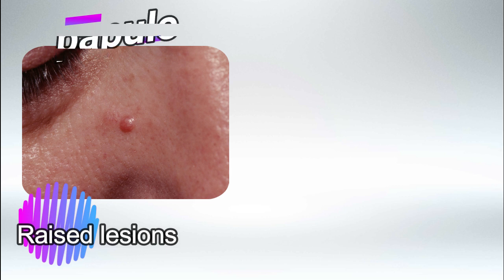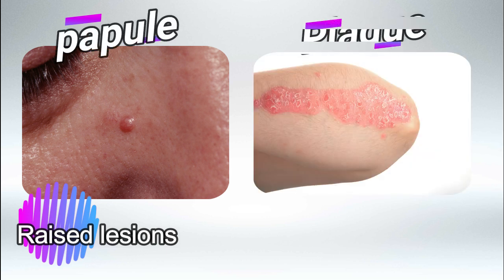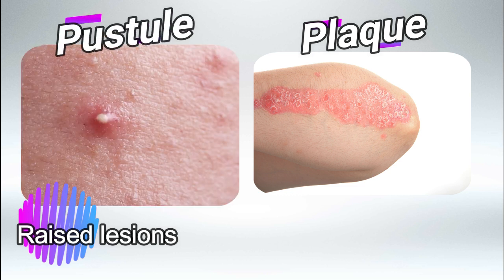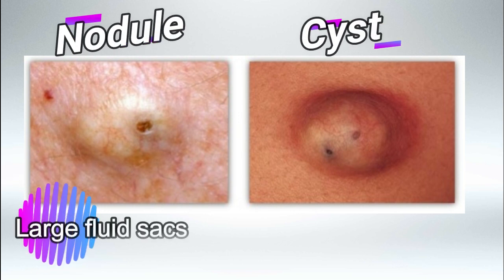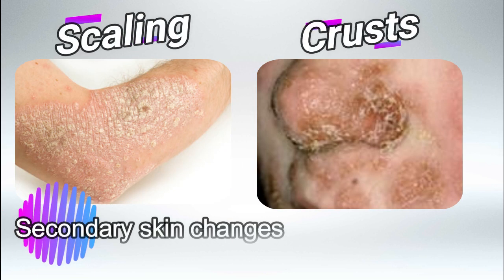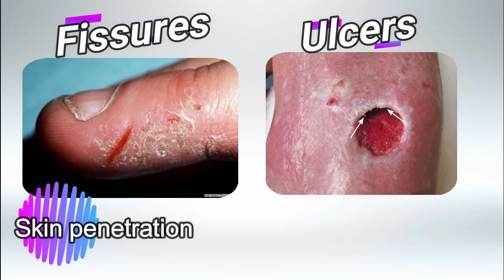Describing Skin Lesions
Describing skin lesions accurately is crucial for medical professionals to diagnose and treat various dermatological conditions. Properly documenting the appearance, size, color, texture, and other characteristics of a skin lesion helps in identifying potential underlying issues. Here's a step-by-step guide on how to describe skin lesions effectively:

1. Location: Begin by identifying the location of the lesion on the patient's body. Use anatomical terms like "right forearm," "left cheek," or "lower back."

2. Size: Measure the dimensions of the lesion in millimeters or centimeters using a ruler. Describe the length, width, and height if applicable.

3. Shape: Describe the shape of the lesion using terms like round, oval, irregular, annular (ring-shaped), linear, or serpiginous (wavy or snake-like).

4. Color: Note the color of the lesion. Use specific terms such as red, pink, brown, black, white, or a combination of colors. Mention if the lesion is uniform in color or if it shows variations.

5. Texture: Describe the texture of the lesion. Common descriptors include smooth, rough, scaly, raised, flat, warty, ulcerated, crusted, or blistered.

6. Margins: Evaluate the borders or edges of the lesion. Are they well-defined, irregular, indistinct, or infiltrative?

7. Elevation: Determine whether the lesion is raised (elevated) above the surrounding skin or if it is flat (macule) or depressed (depressed lesion).

8. Configuration: Note the arrangement or distribution of multiple lesions. Terms like solitary (one lesion), grouped (multiple lesions close together), linear (in a line), or scattered can be used.

9. Surface Characteristics: Observe the surface of the lesion. Is it smooth, rough, scaly, crusted, or vesicular (with fluid-filled blisters)?

10. Consistency: Describe the firmness or hardness of the lesion. Is it soft, firm, hard, or fluctuant (with a fluid-filled center)?

11. Symmetry: Determine if the lesion is symmetric or asymmetric in its distribution or appearance.

12. Pigmentation: Assess the pigmentation of the lesion. Mention if it's hyperpigmented (darker than surrounding skin), hypopigmented (lighter), or has irregular pigmentation.

13. Associated Symptoms: Note any associated symptoms such as itching, pain, burning, bleeding, or discharge.

14. Evolution: If possible, inquire about how the lesion has changed over time. This information can provide insights into the nature of the condition.

15. Patient History: Gather relevant patient history, including the onset of the lesion, any recent changes in medication, exposure to irritants or allergens, and any family history of skin conditions.

16. Photographs: Whenever possible, take photographs of the lesion using standardized lighting and positioning. These photos can be valuable for tracking changes and for sharing with colleagues or specialists.

Remember that accurate documentation is essential for accurate diagnosis and treatment. If you're not a medical professional, it's important to consult a healthcare provider for any concerns related to skin lesions or other medical conditions.